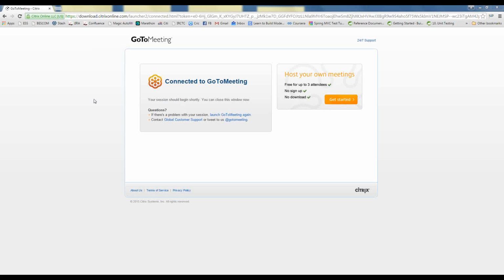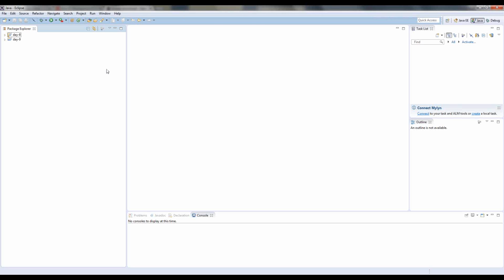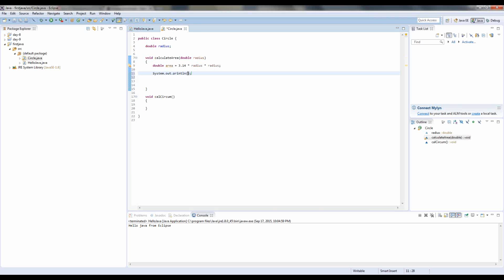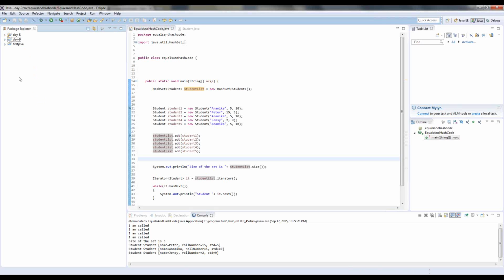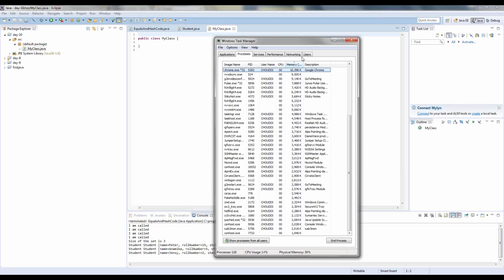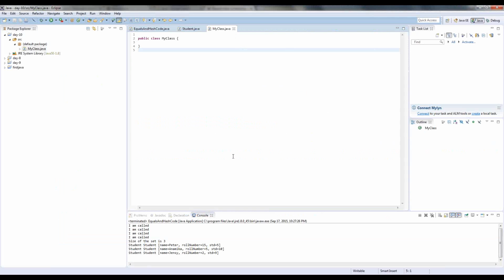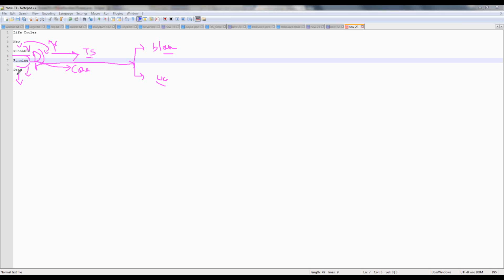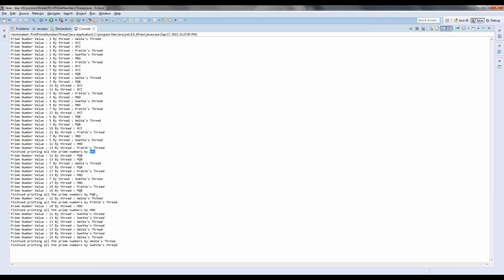17 Multithreading basics(Topic Starts @ 44:50)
Multi threading topic starts at 44:50 .. navigate to 44:50